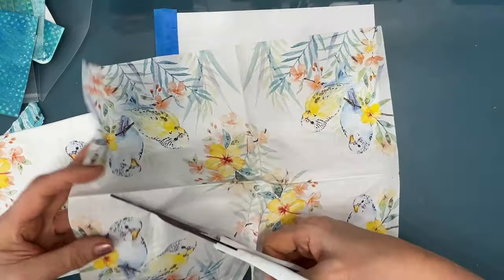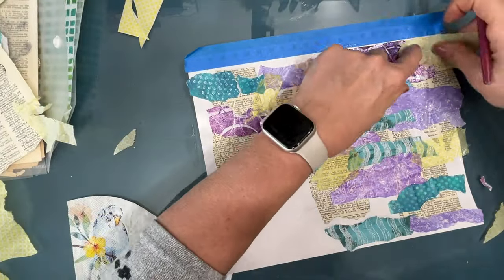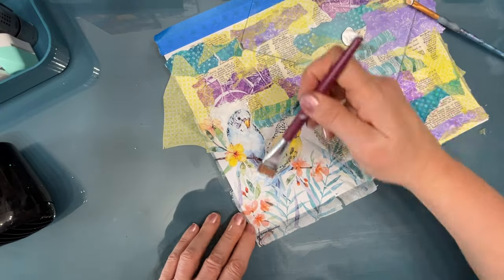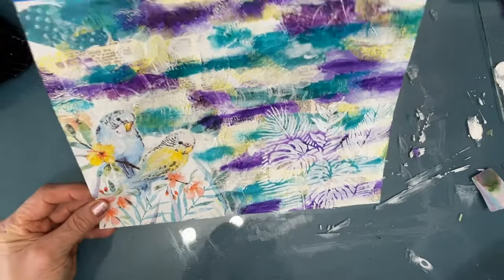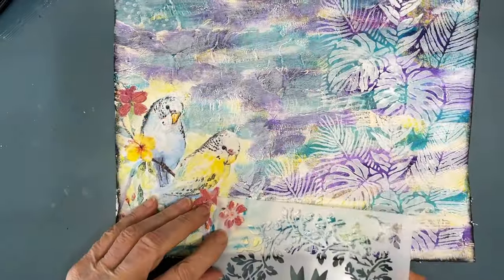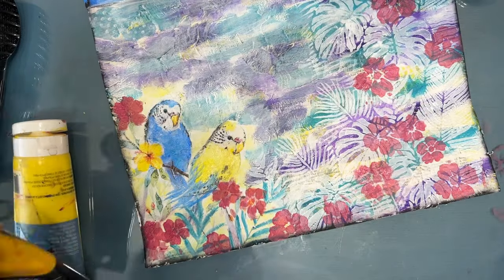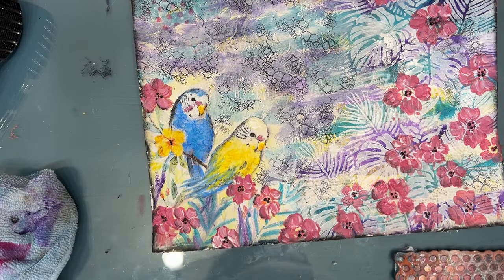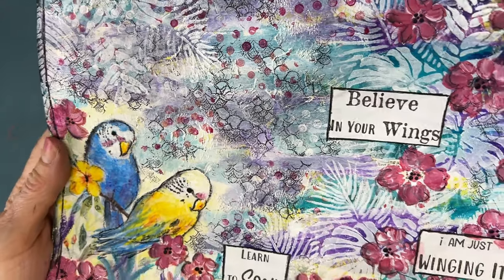Mixed Media Art Journal Tutorial Combining Napkins With Stencils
WHAT I REALLY REALLY WANT
I DON'T want you to recreate this page !  Yes you read that right ! What I want is to share art journal tips, tricks and techniques you can use on ANY art journal page using the supplies you have in your stash.

                Thank you for supporting my art by using my links!
                                                                                                                                                                        I am on the design team for Ninnysnapkins and a brand ambassador for The Crafters Workshop. I receive free and/or discounted products from them but the ideas/opinions/creations are  my own.

                                         SHOP NINNYSNAPKINS
    For All Your Mixed Media/Art Journaling Supplies- Ninny's  ships internationally